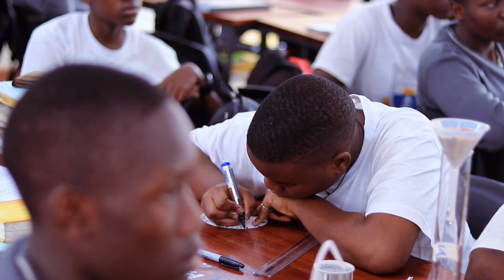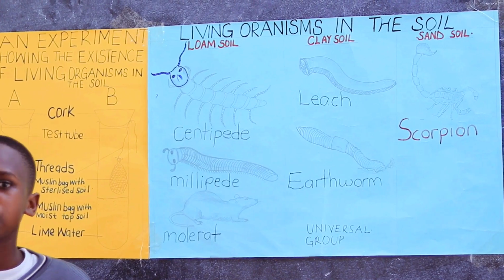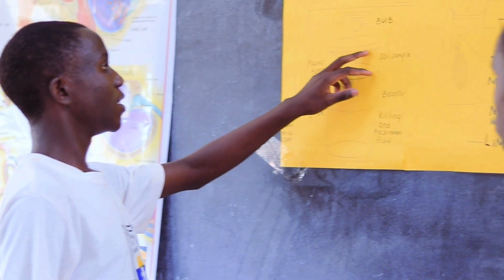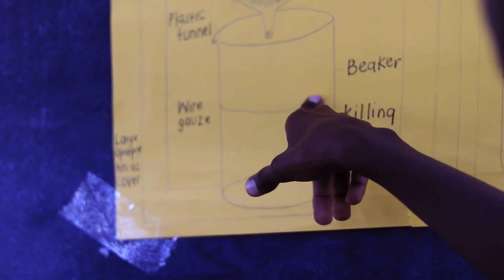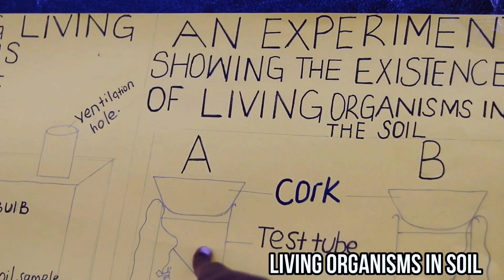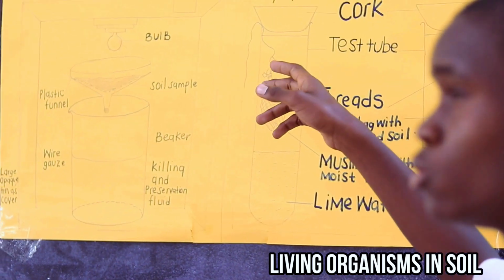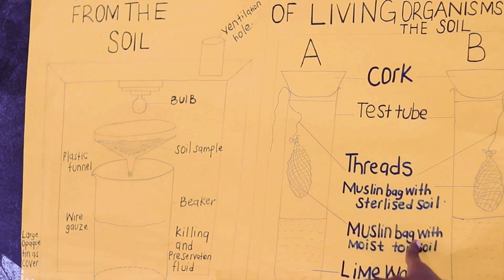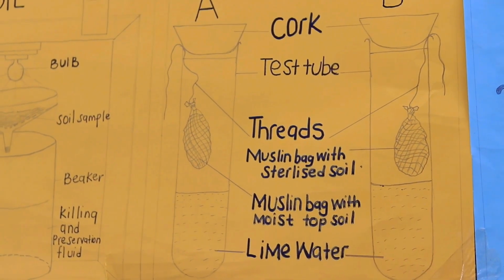S.2 Class discussion (Living organisms in the soil)